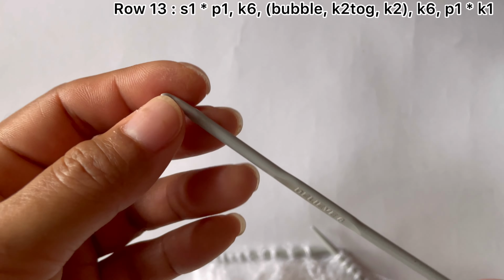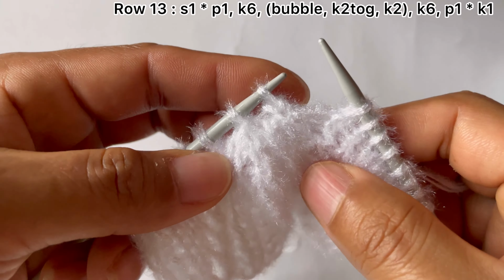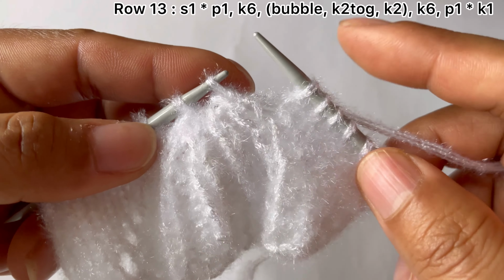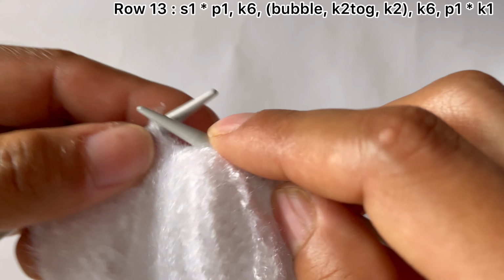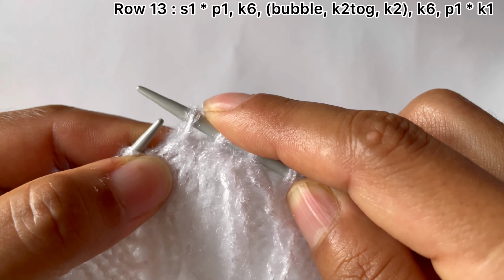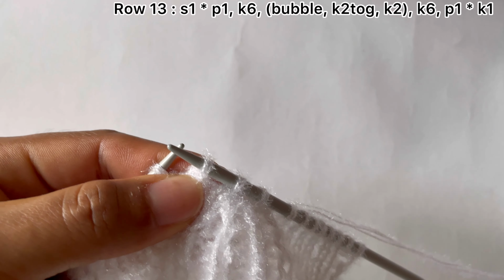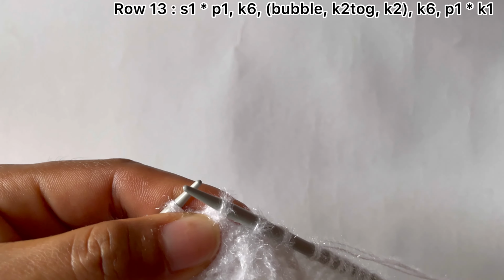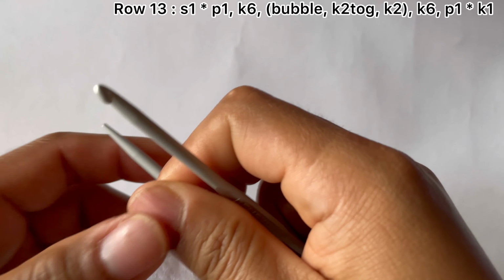Knitting design 🌈🤍for ladies cardigan 🌈🤍